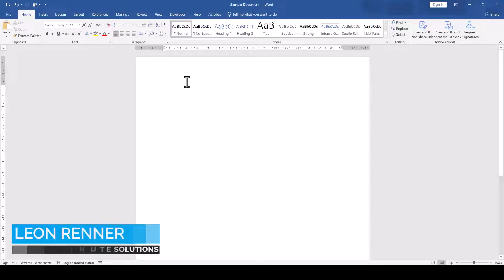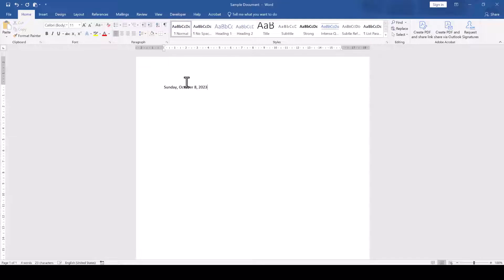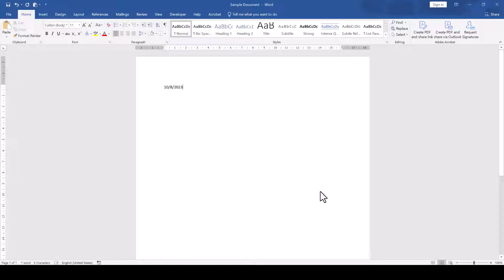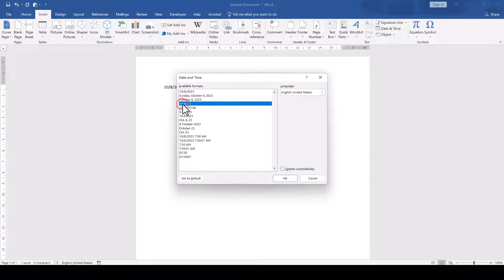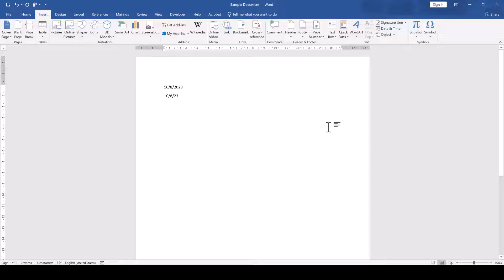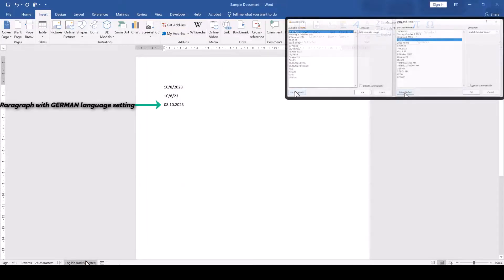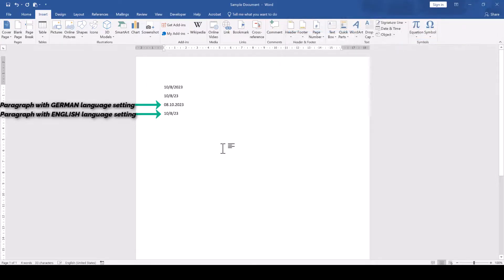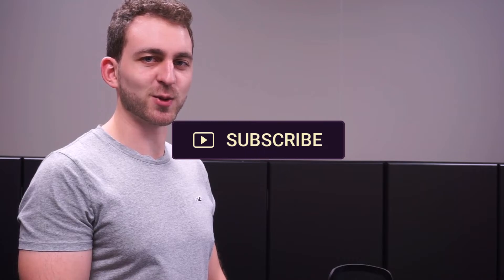MS Word: Change default date field format ✅ 1 MINUTE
When inserting a date field, the date will have a specific format. It might be the case, that you don't like that format or that it's not appropriate for your document. You could of course always edit manually, but it's better to simply change the default date field form. So, if you want to change the default date field format, then you've found the right video.